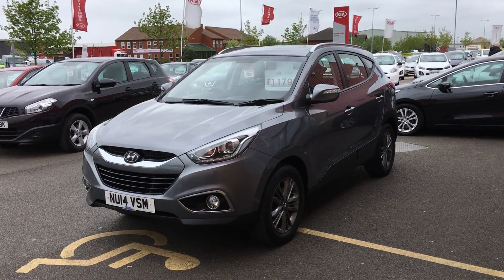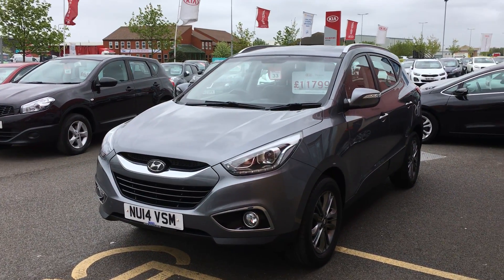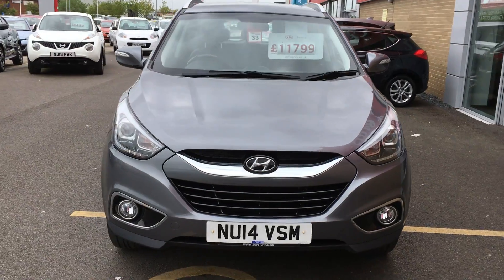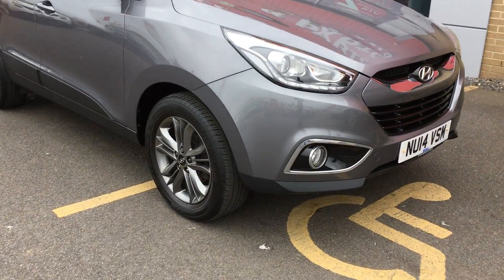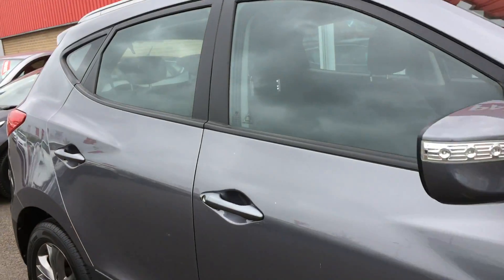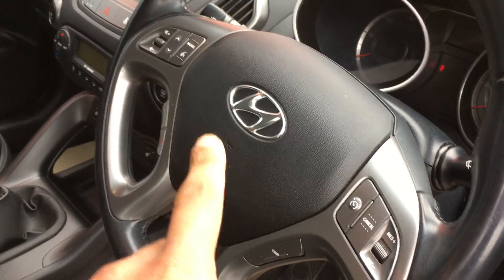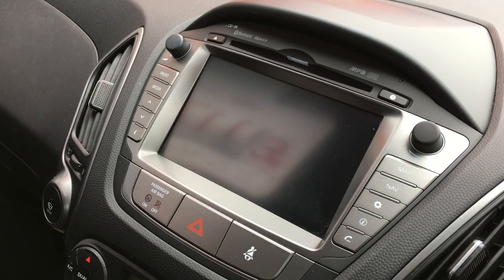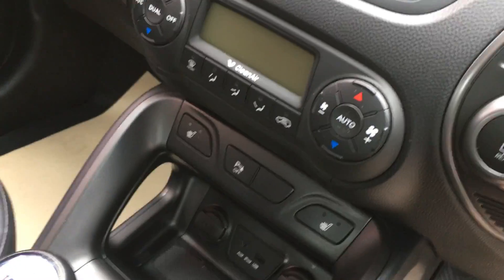Used Hyundai Ix35 1.7 CRDi SE Nav 5dr 2WD Grey 2014